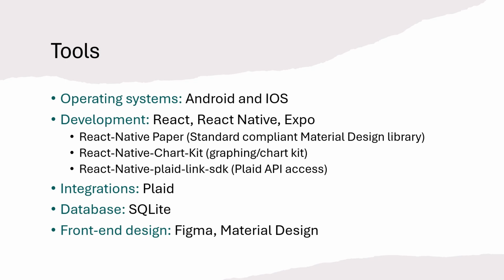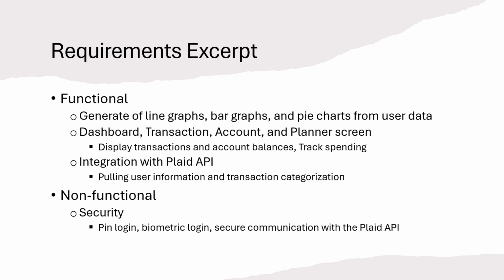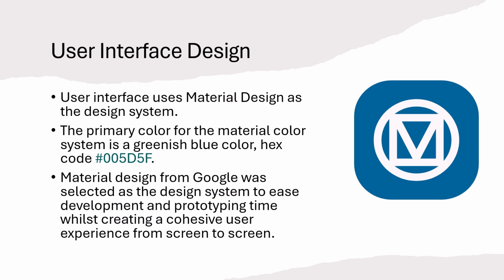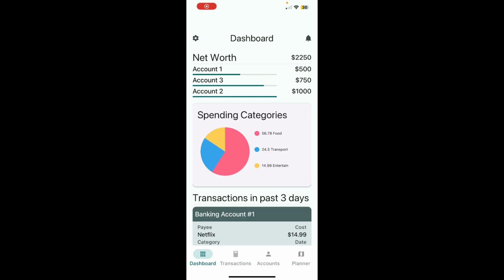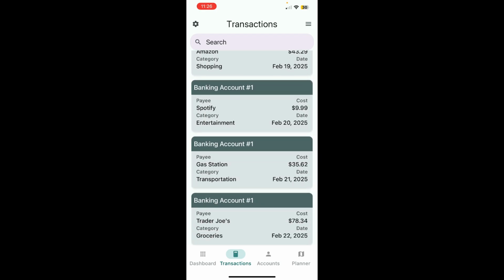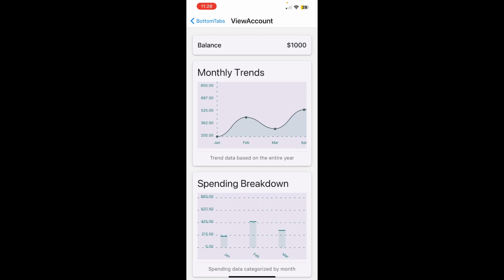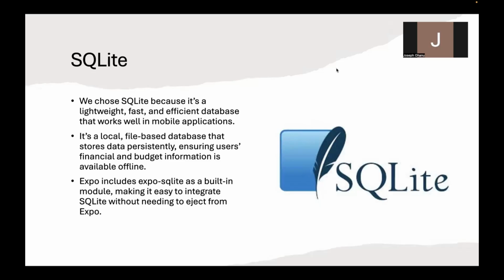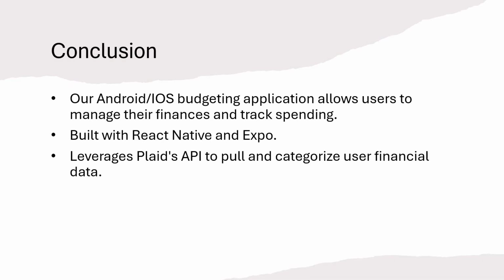SP-26 Yellow Budget Final Presentation Video